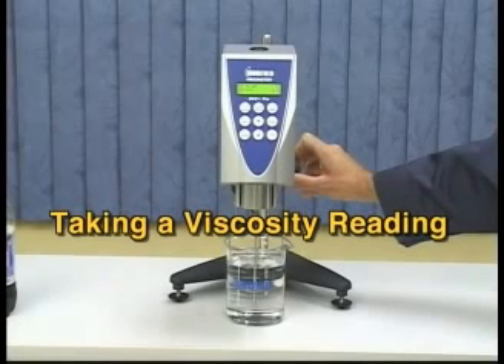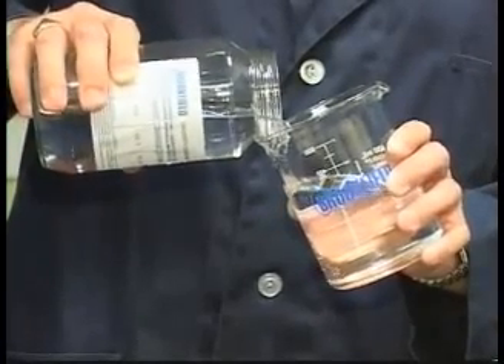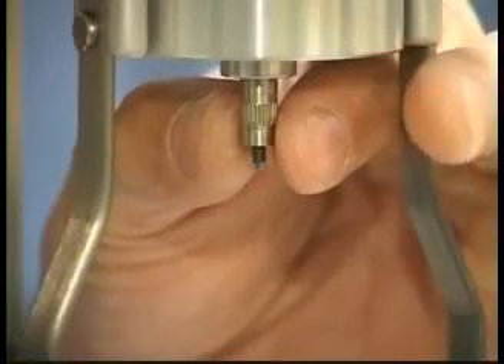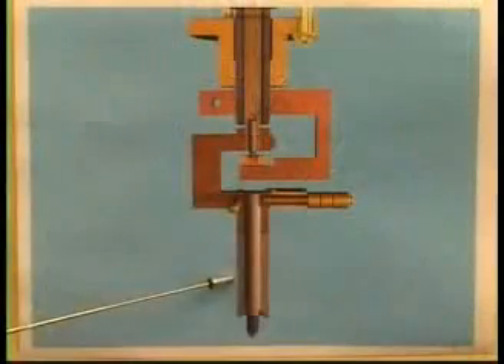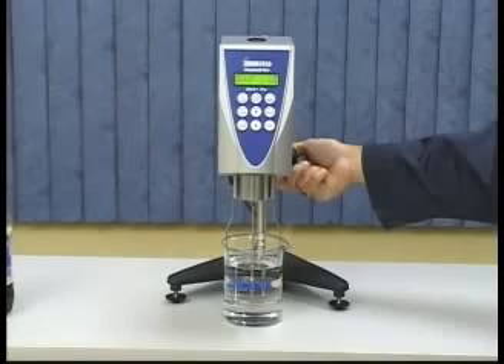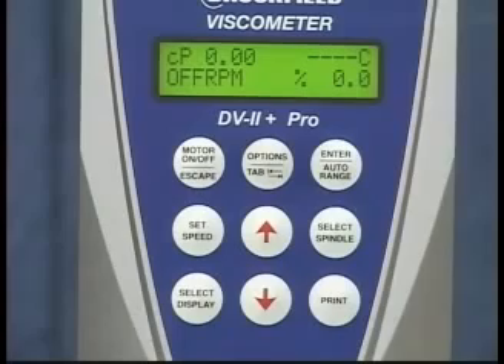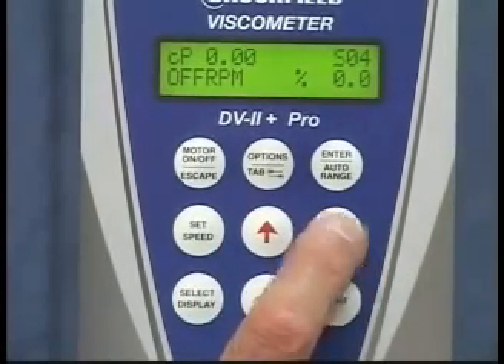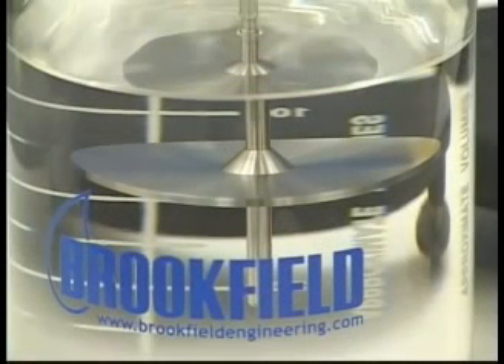Brookfield Viscometers, How to Take a Viscosity Reading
This video takes you through the steps of taking a viscosity reading on your Brookfield Viscometer.